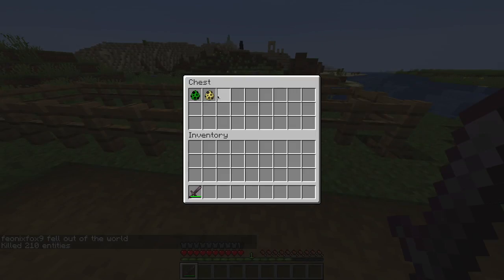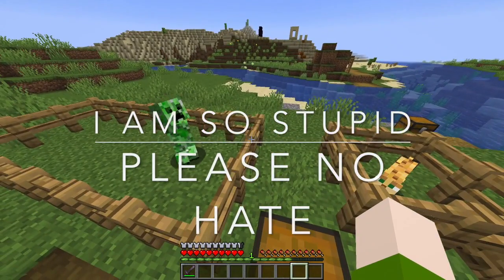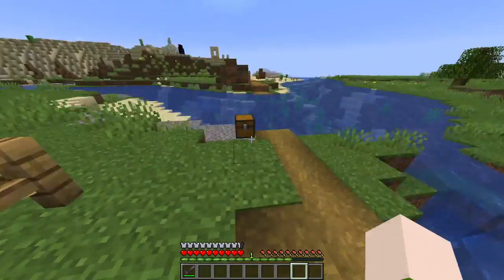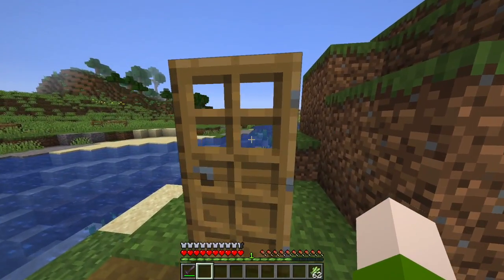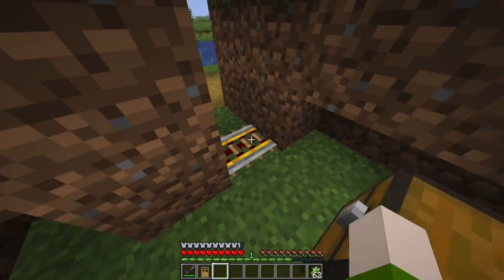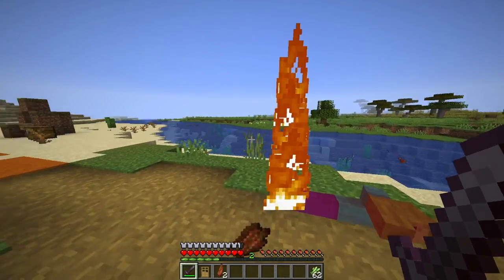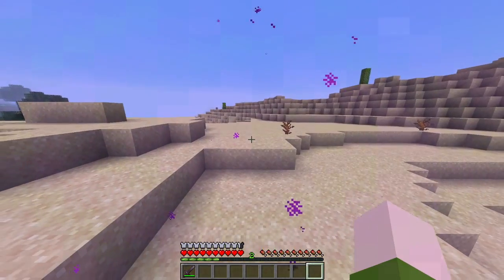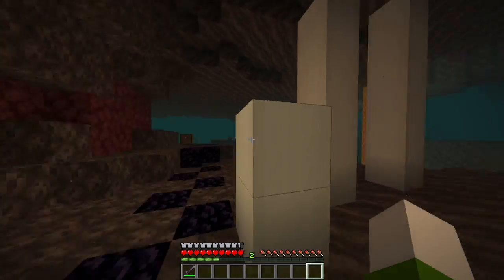10 Minecraft tips and tricks to show your friends.